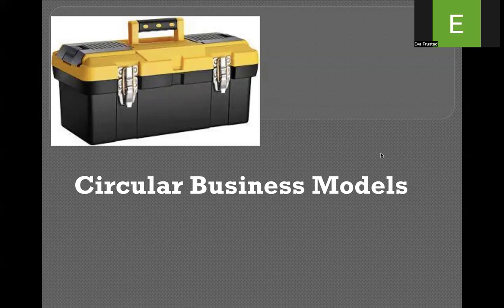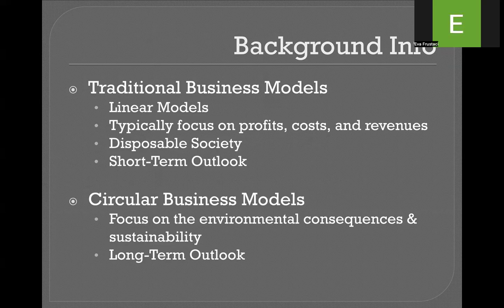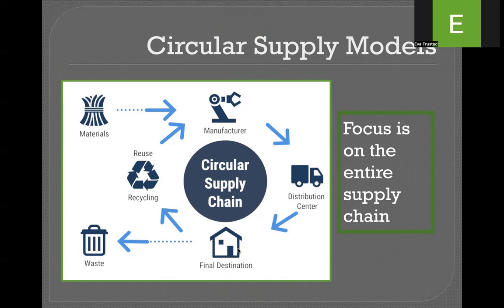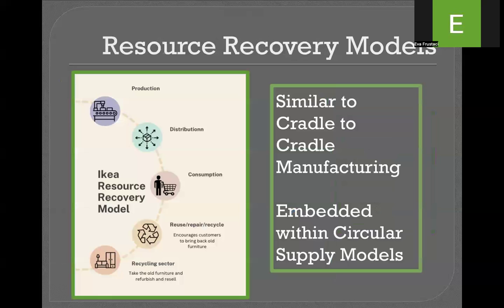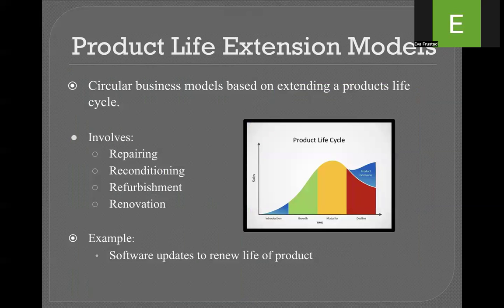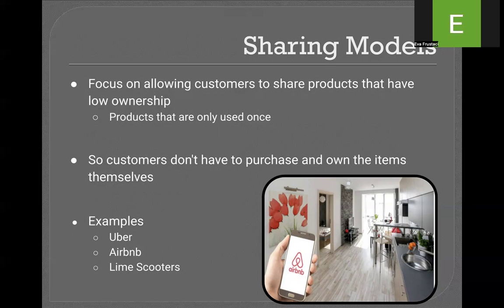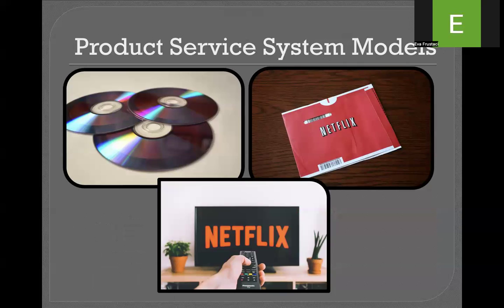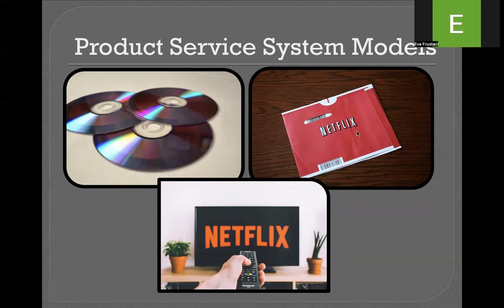Circular Business Models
Toolkit Lesson